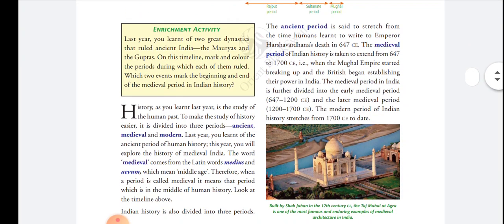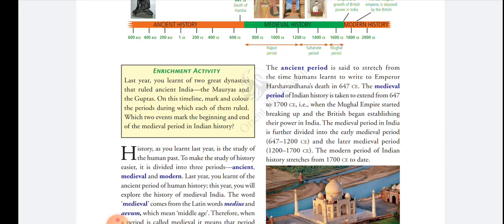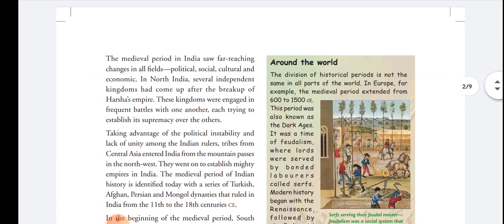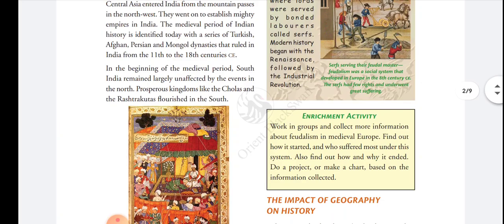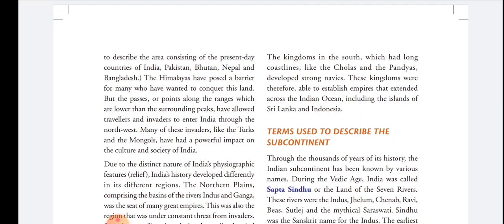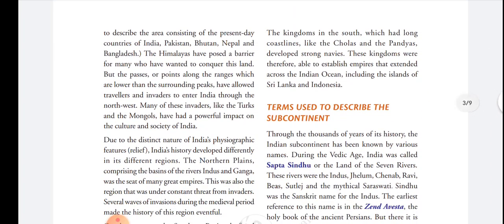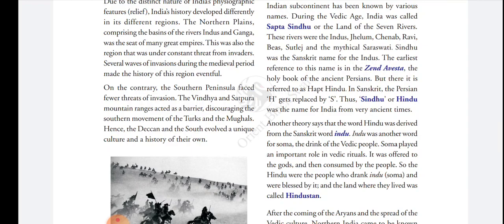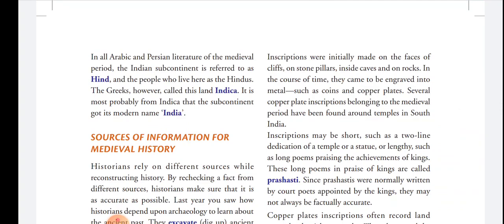29 May 2020